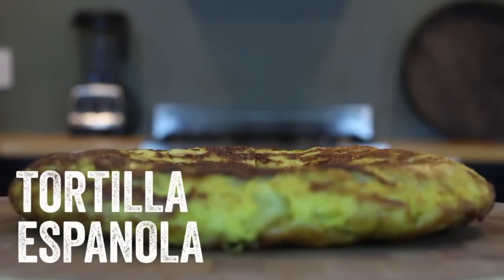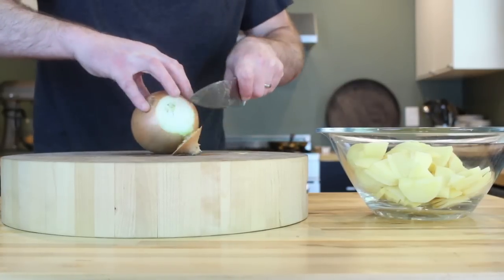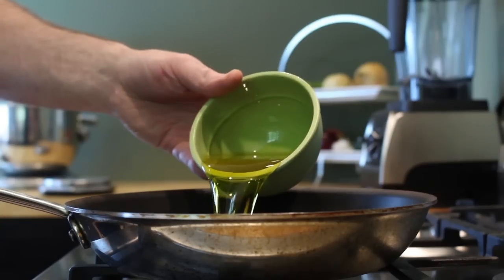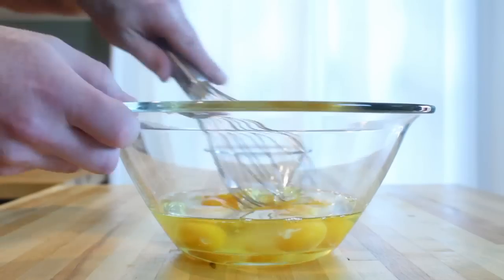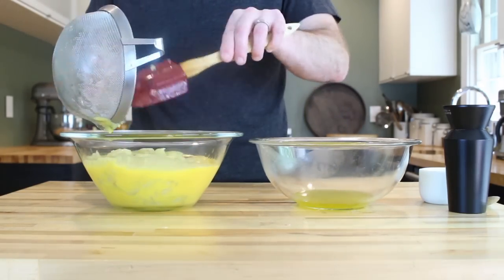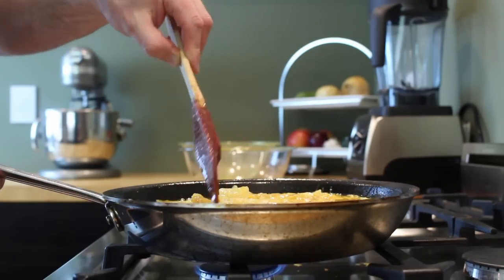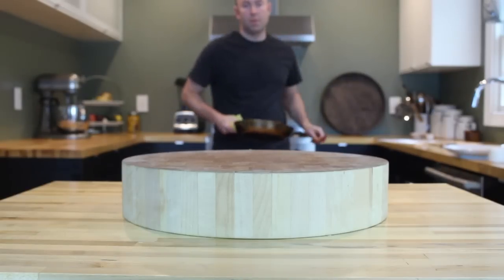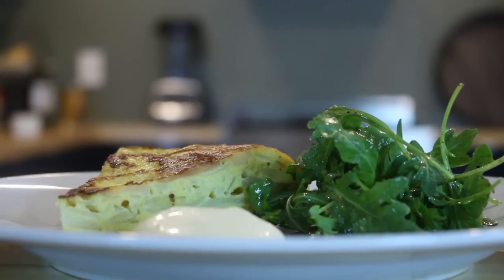TORTILLA Española Recipe | The PERFECT Spanish Omelette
A national dish of Spain! This Tortilla Española recipe (or Spanish omelette) is my go-to when I want something that makes delicious leftovers. It's great for breakfast lunch or dinner and one tortilla can provide my family with food for a week! Also, perfect for Spanish tapas!

TORTILLA ESPANOLA - SPANISH TORTILLA RECIPE
(serves 8)
Yukon gold Potatoes, 1.25 lbs (about 3 medium potatoes)
Spanish Onion, 8 oz. (about 1 medium onion)
Eggs, 7 each
Sea Salt , 2 tsp.
Black Pepper, about 1/4 tsp

TIP JARS
BTC - 344o7PgkuMDFQU8P6dLw9UYorpAhHWaawn
ETH - 0xd955827A5B1f3fDEa18dA8dA196F830590F281eE
LTC - LWq4uMk76kRJiJMgr1fk8FQVjYDPAxrJHi